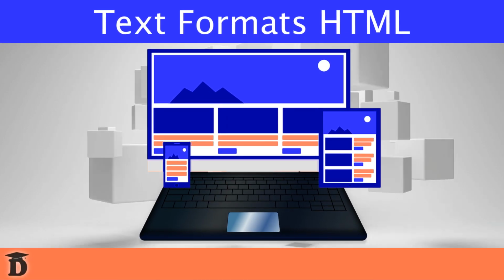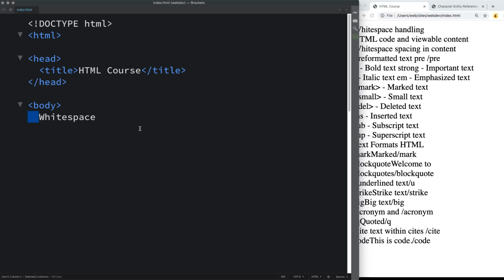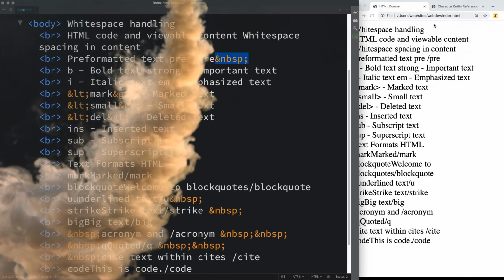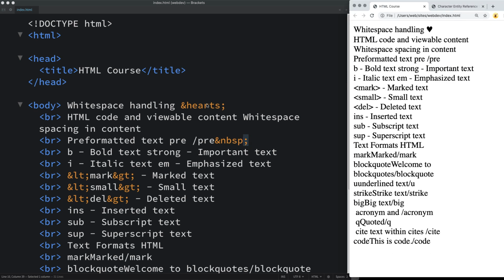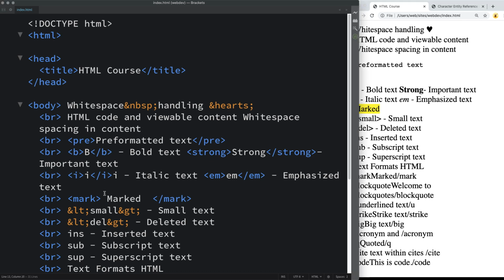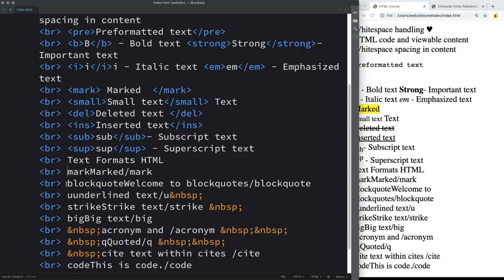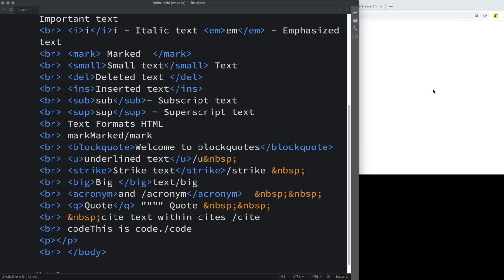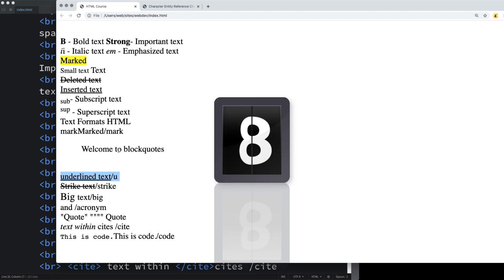7#Text Formats in HTML - Modern Web Design with HTML5, CSS3, and JavaScript